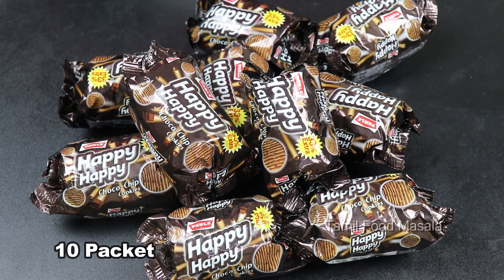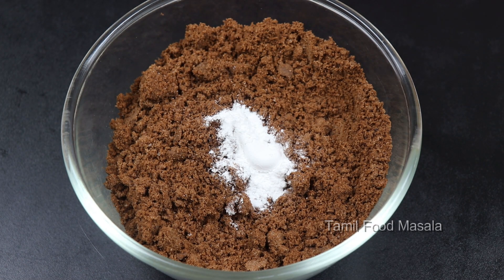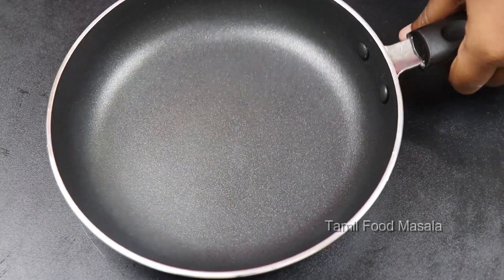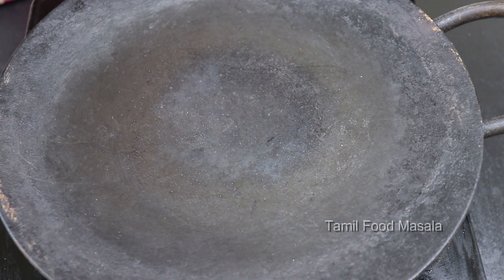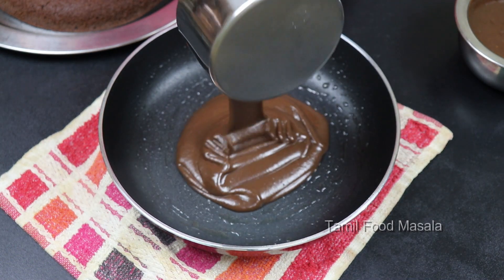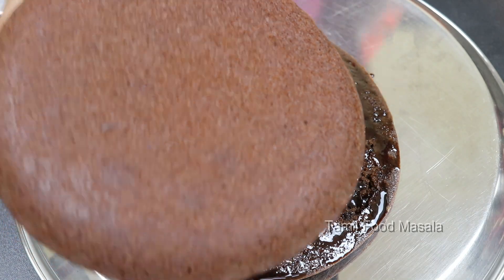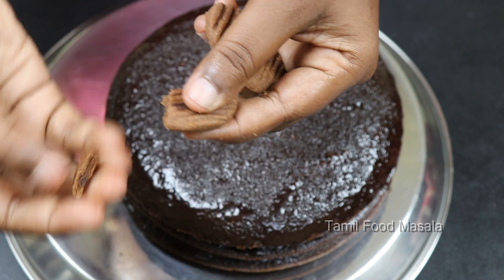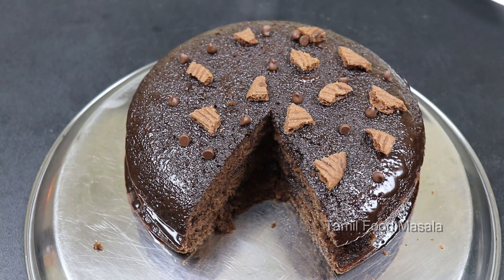பிஸ்கட் இருந்தா இதுபோல கேக் செய்து பாருங்க | Cake in Fry Pan | Happy Happy Biscuit Cake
பிஸ்கட் இருந்தா இதுபோல கேக் செய்து பாருங்க | Cake in Fry Pan & without Oven | Happy Happy Biscuit Cake

This channel is about Veg and Non-veg Recipes, Sweet Recipes, Spicy Recipes, Lunch Box Recipes, Kids Recipes, Evening Snacks, Traditional Recipes, Healthy Cereal Recipes, Fresh Juices Etc...